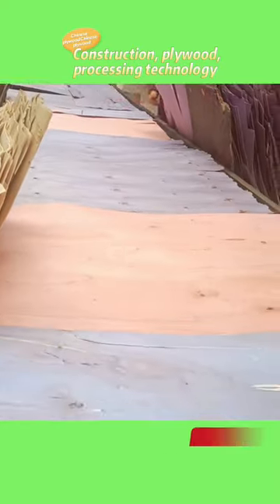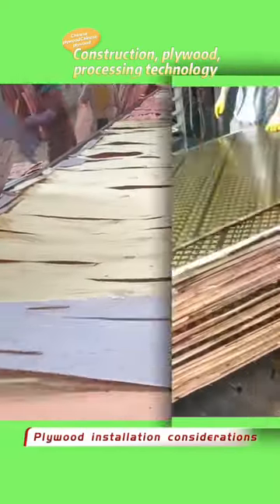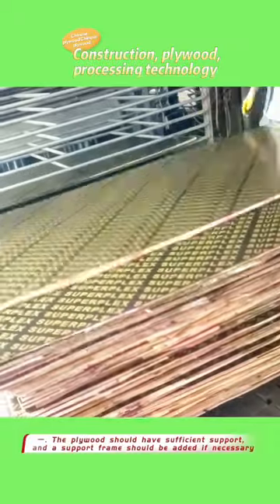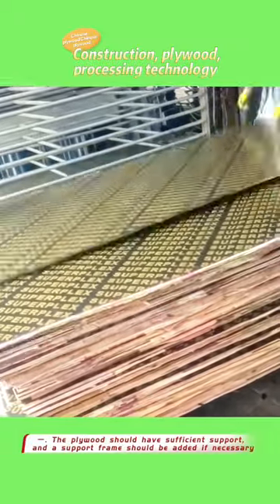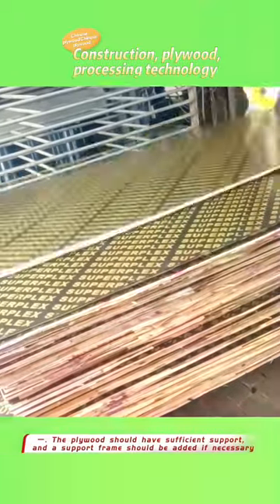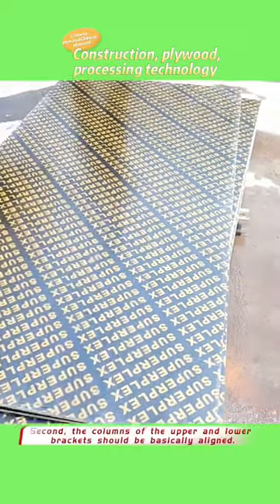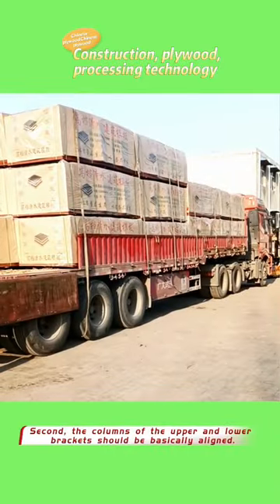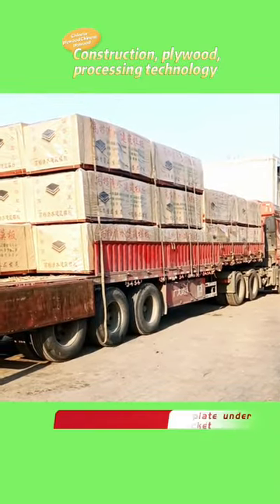Film covered plywood, film plywood, construction formwork, Chinese plywood, concrete fixed plywood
Name: Laminated plywood, film plywood
Glue: melamine phenolic resin glue
Wood: Eucalyptus,
Uses: building concrete
Mask: waterproof paper veneer
Color: black film
Factory: Heze City, Shandong Province, China.